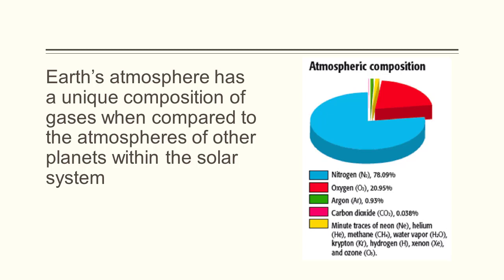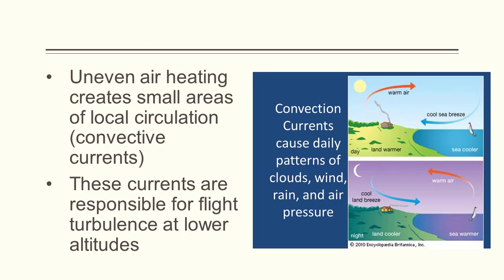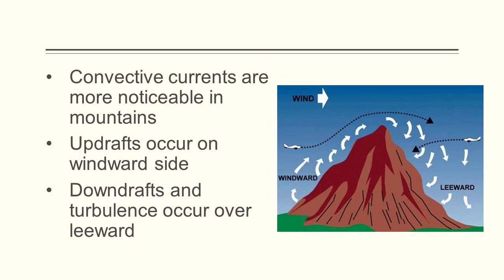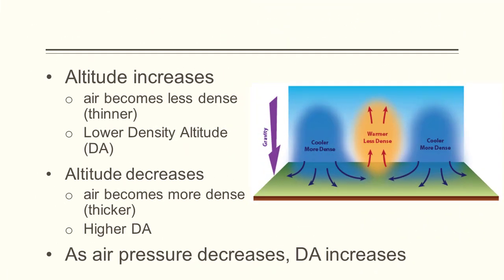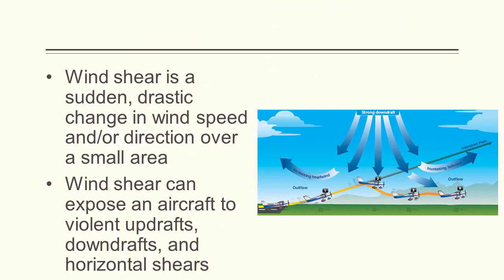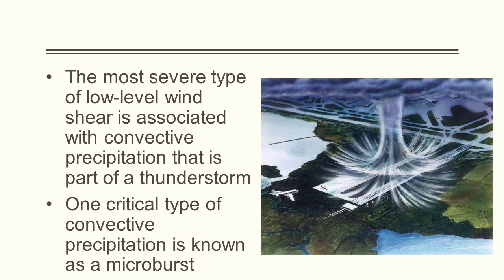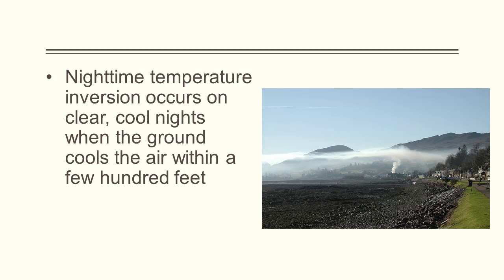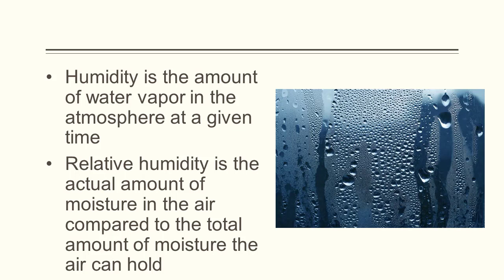Presentation 3-1 - Weather And Flying